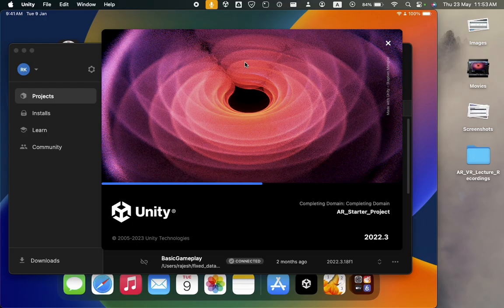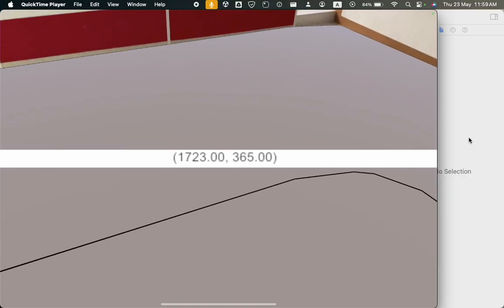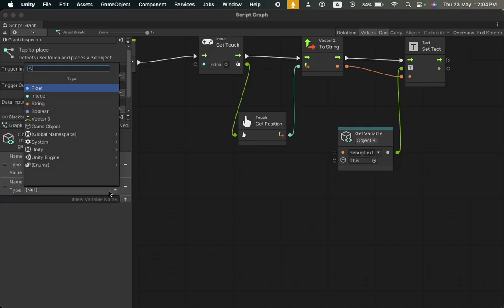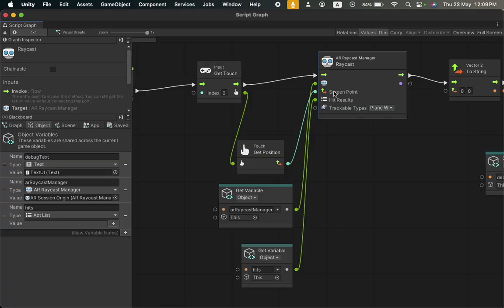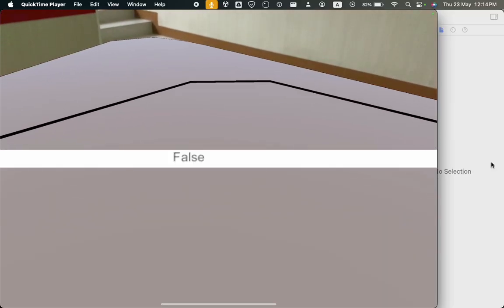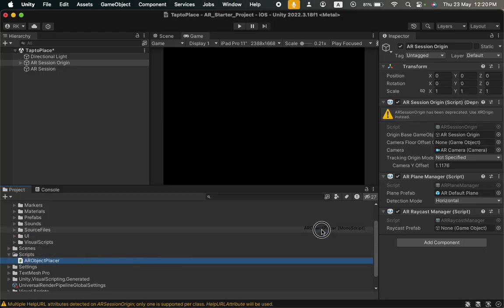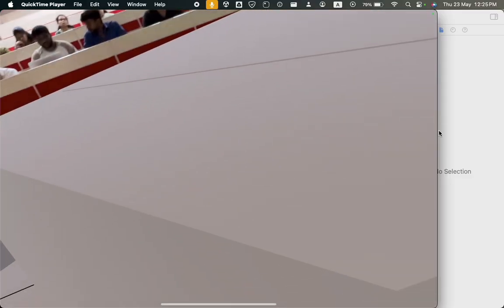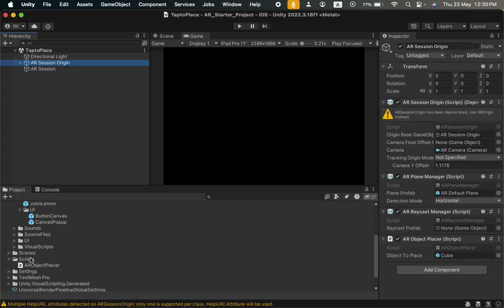Lecture 37 | AR in Unity Part 6